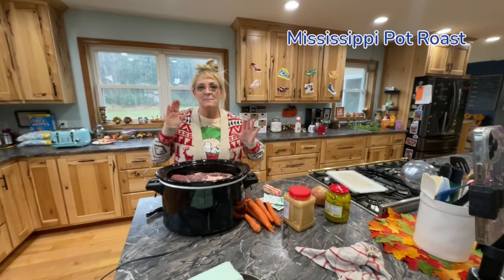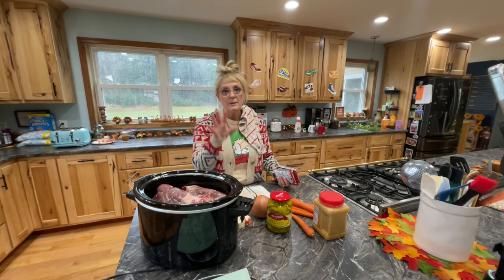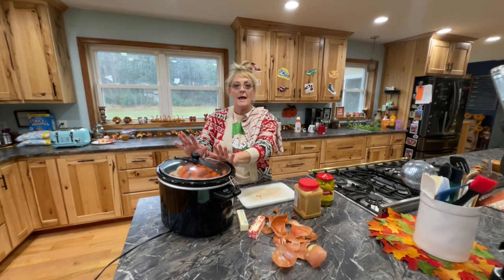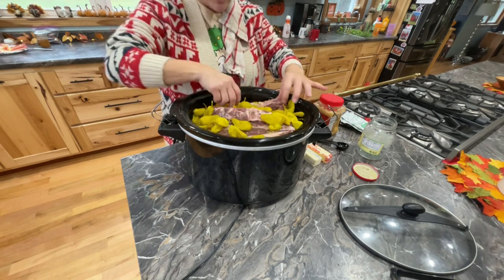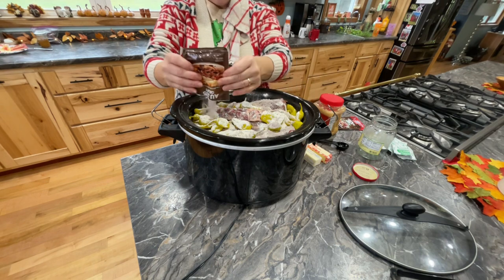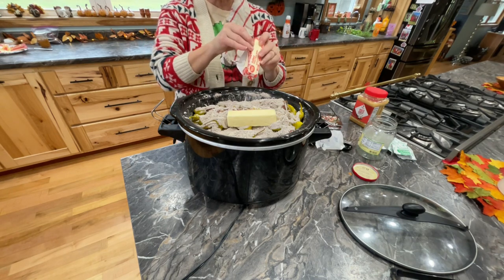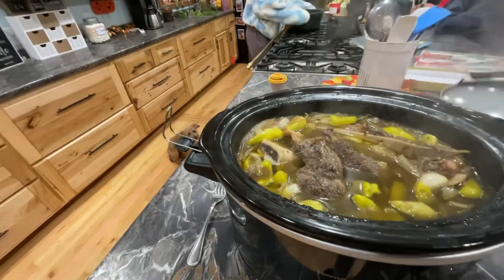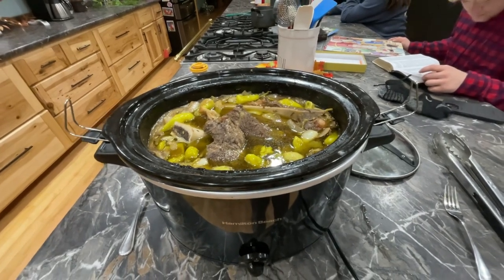COOKiNG 101 ~ MISSISSIPPI POT ROAST 😋😊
Thank you for joining me for Another Cooking 101 Class . I know that you were looking forward to the tater tot casserole recipe, but my family has been asking for me to try this Mississippi pot roast out and I thought it was a perfect opportunity to share with you. I swear the tater tot casserole recipe is coming!

Here is the recipe for the Mississippi pot roast, this is so easy to do and you can serve it with mashed potatoes or you can put it on a hamburger bun and serve it like a pulled beef sandwich￼.

I forgot to mention that you might want to add 2 to 4 cups of water To your pot when cooking￼

Ingredients:

Chuck roast
1 jar of pepperchinos with the juice￼￼
1 packet of Ajus Mix
1 packet of brown gravy mix￼
1 tablespoons of garlic￼￼
1 stick of butter
1 onion sliced￼
6 carrots sliced thick￼
Directions:

Combined the roast and cut your carrots and onions and add them to the crockpot, then add your garlic and your pepperchinos.

Then you’re gonna add both you’re ajus mix and brown gravy mix￼

Put your sticker butter on top and cover it with the lid.

Cook on low for about six hours making sure to check on it often, or cook on high for about four hours. If you choose to cook on high make sure you check on it often because you might cook the meat too much.￼

Serve over mashed potatoes or rice. Or like I said above put it on hamburger buns and have brisket sliders with the juice to dip in.

Thank you for being a part of our cooking 101 classes, our family traditions and we’re excited to share new things to come for our family of 10.￼